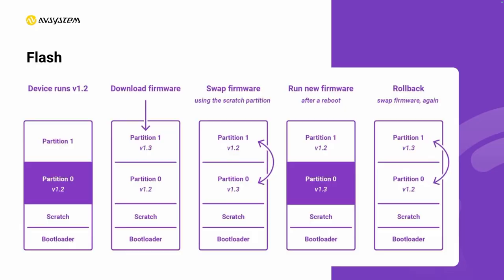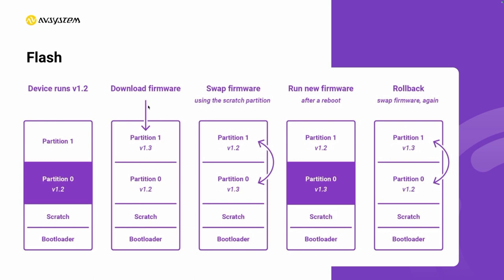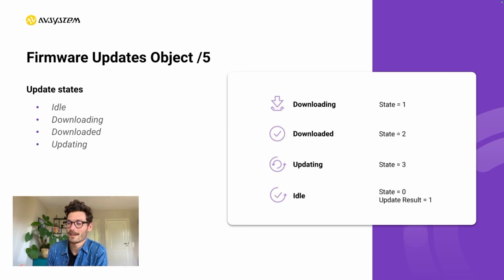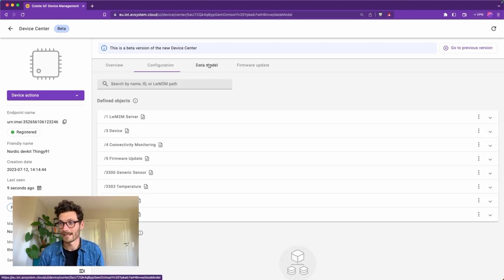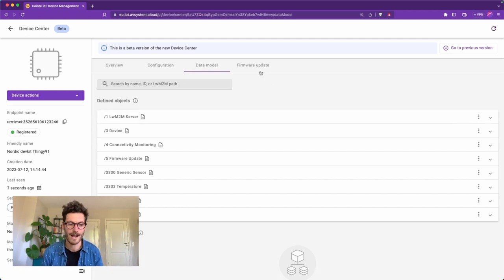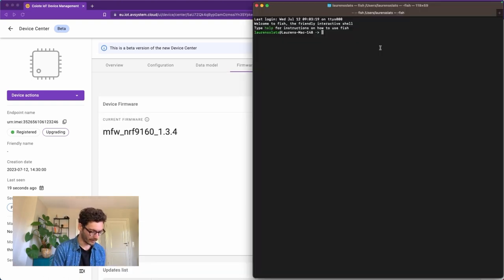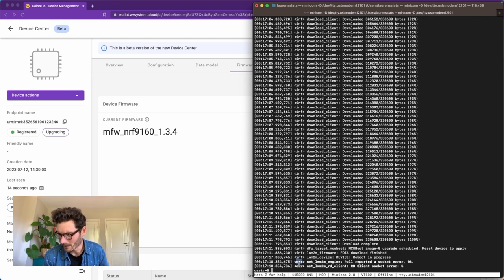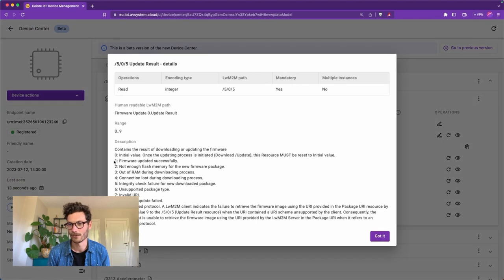LwM2M Academy: Module 5 - Firmware Updates Over The Air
Welcome to the fifth and final module of the LwM2M Academy.

Firmware Updates Over The Air (FOTA) are crucial for many IoT applications. Learn about the FOTA process and get a live demonstration.

Time:

0:00 Introduction
0:08 Understanding flash memory
3:43 Firmware Update Object 5
5:33 Demo!